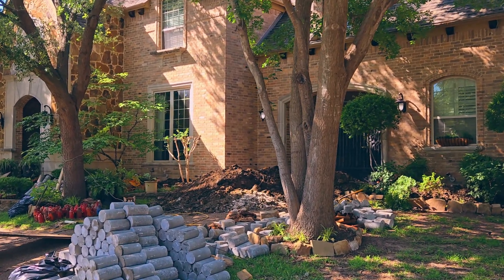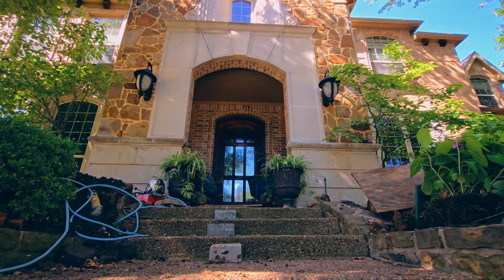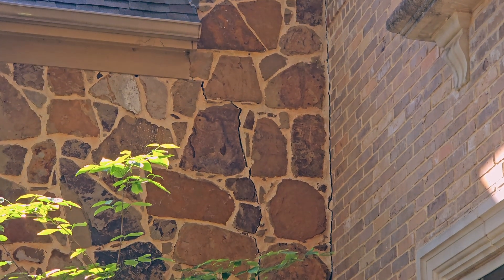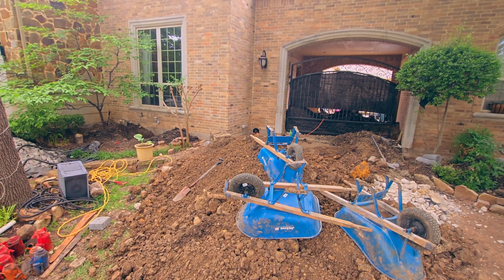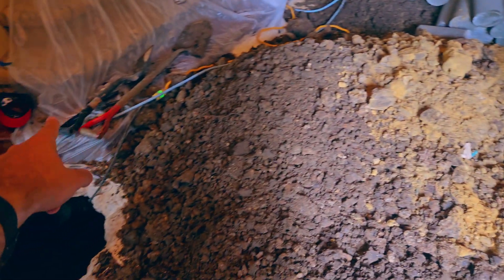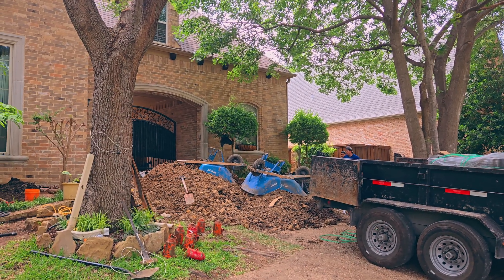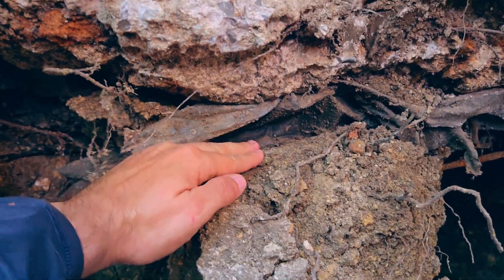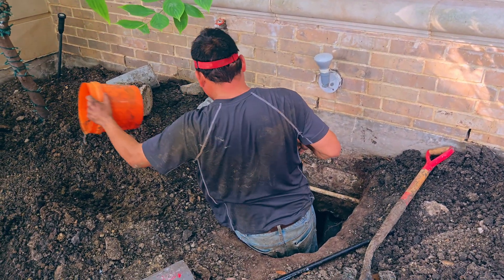Tunneling Under a HUGE Foundation in McKinney, TX | Tales of the Foundation Repair S03E06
42 Piers Deep! Tunneling Under a HUGE Foundation in McKinney, TX | Tales of the Foundation Repair S03E06

Sometimes you have to go under the house to save the house.

In this sixth episode of Tales of the Foundation Repair – Season 3, the iFix crew takes on an enormous project in McKinney, Texas: a huge foundation that had a previous, failed concrete pier repair. We had to dig tunnels to install 42 hybrid piers and secure all the foundation's large footings.

Watch the team go the extra distance—literally—by installing eight unbilled piers and tunneling under the slab to guarantee a rock-solid solution. The challenge? Lifting a super-heavy, 4-foot-thick foundation that required 32-ton jacks and over 1,000 feet of steel pipe.

What you’ll see:
🔹 Tunneling deep under the house to avoid interior demolition
🔹 Installing 42 hybrid piers (up from 36) to secure all footings
🔹 The massive challenge of lifting a super-heavy foundation (4 ft thick concrete!)
🔹 A deep dive into the technology: why the void doesn't matter after lifting
🔹 Critical plumbing repair after the lift
🔹 The complete cleanup process, making it look like we were never here

This wasn't just a repair.
It was a re-engineering.
And it's secured for the years to come.

We’re iFix.
And this is Soul and Stone.

Foundation repair McKinney, TX

Tunneling under foundation

Hybrid piers installation deep

Failed concrete pier repair

Heavy foundation lift

Plumbing repair after house leveling

Why the void under foundation doesn't matter

42 hybrid piers job